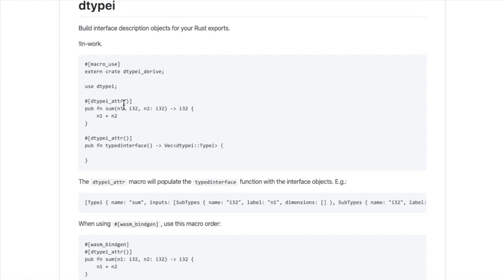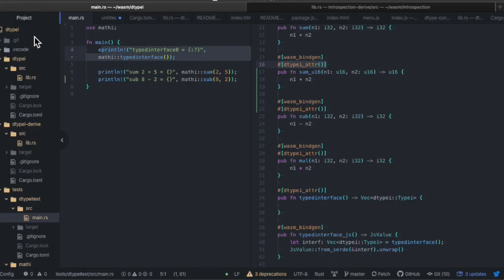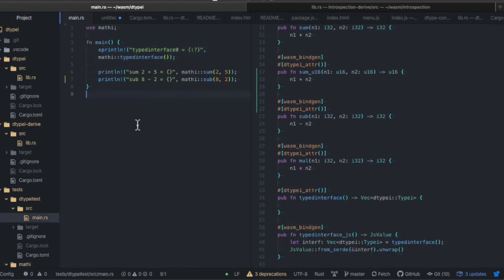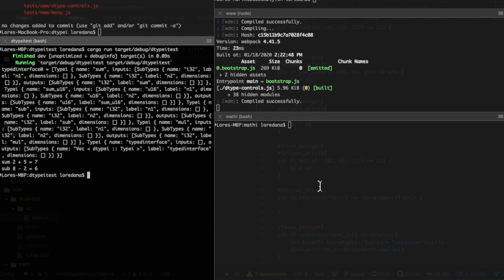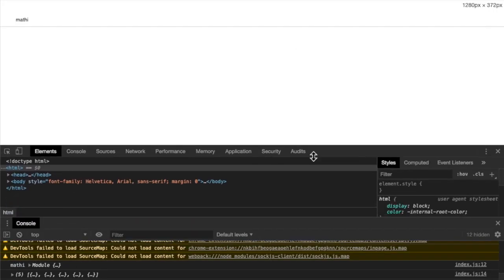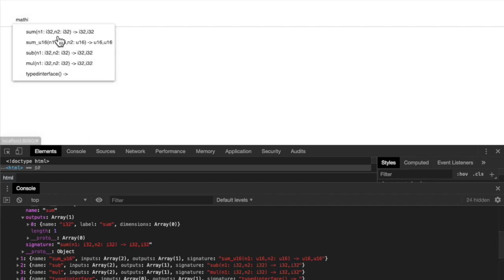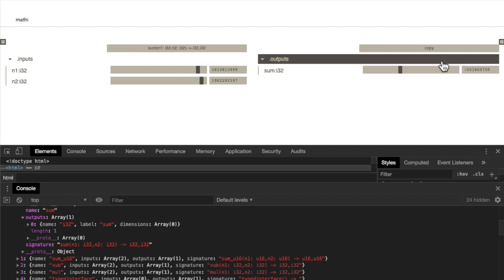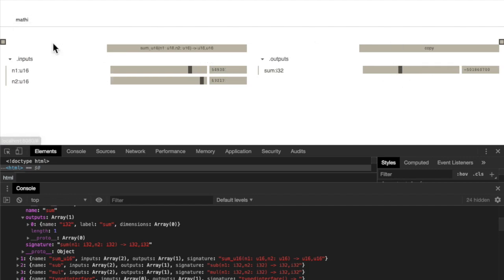dtypei: Bridging Types - Rust/Wasm Exports Introspection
Rust macro to expose module interfaces. Works with wasm-bidgen.

Part of dType project.